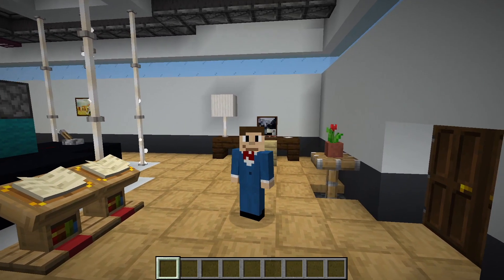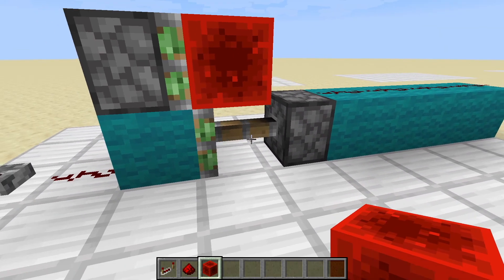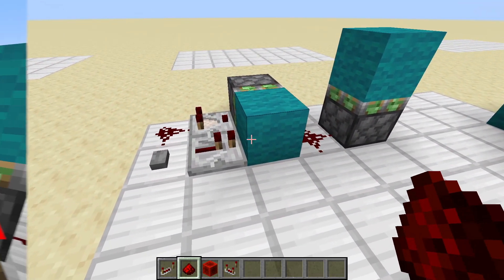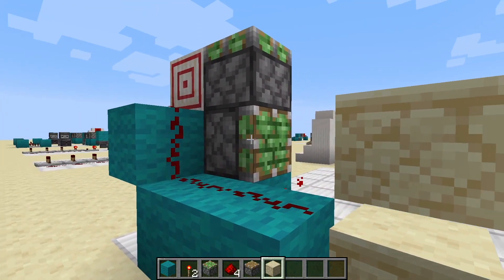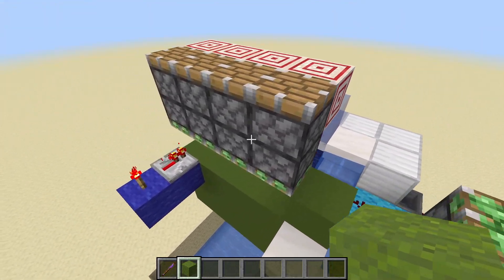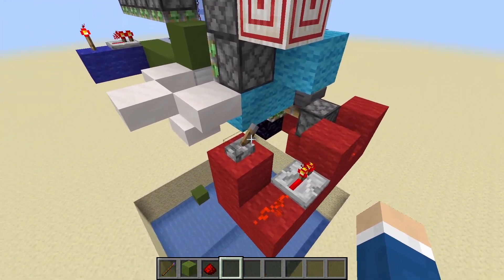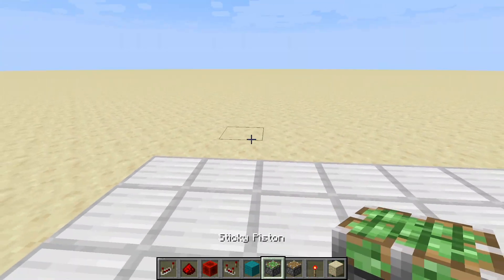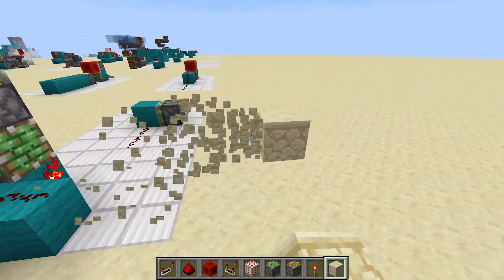Understanding Zero-Tick Pistons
Today we will discuss the way zero tick pistons and instant repeaters work. Afterwards, I will show uses of each and a quick tutorial.

In Understanding Redstone, I will show you how instant repeaters (0 tick repeaters) and 0 tick pistons in general work. Afterwards, I will show you a couple uses for 0 tick pistons, like a concrete generator. Finally, I give you a quick tutorial for building these yourself.

TIMESTAMPS
0:00 Welcome Minecrafters!
0:16 The Basics
4:03 Instant Repeater Uses
5:17 Concrete Generator Example
8:42 Tutorial Time!
10:41 Final Words